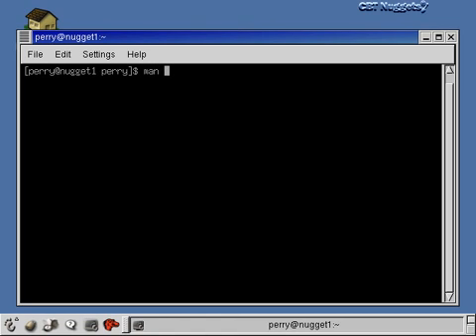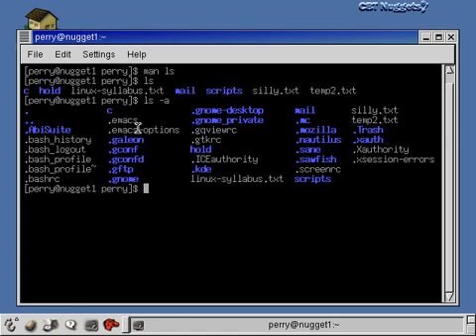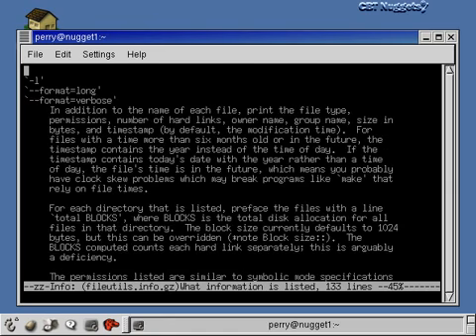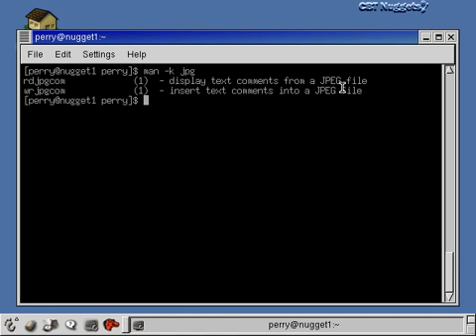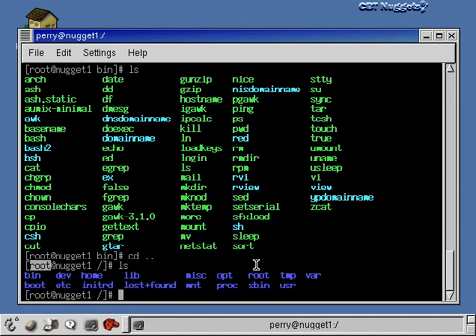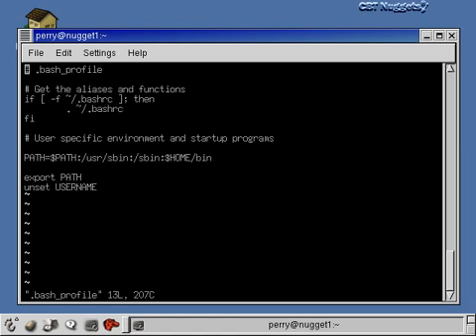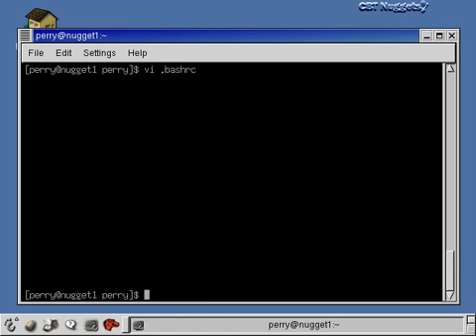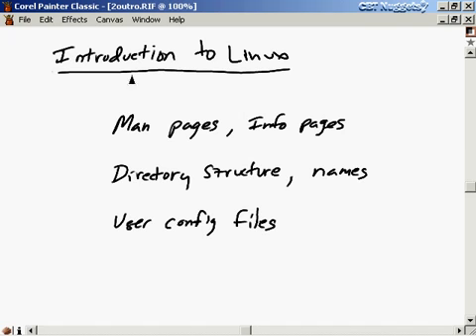02 Introduction to Linux Part 2